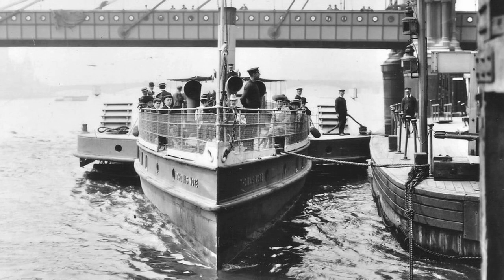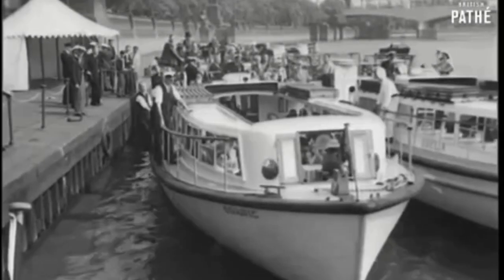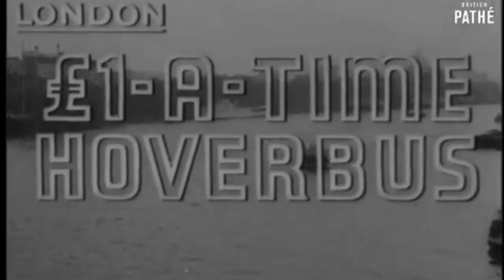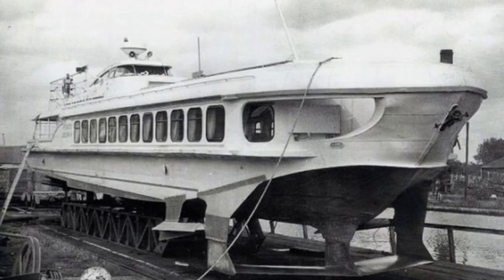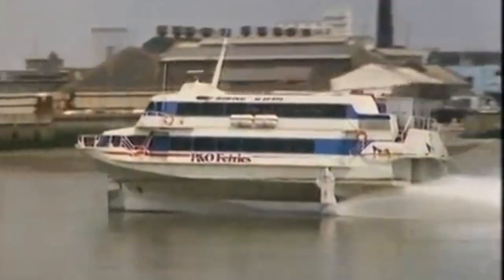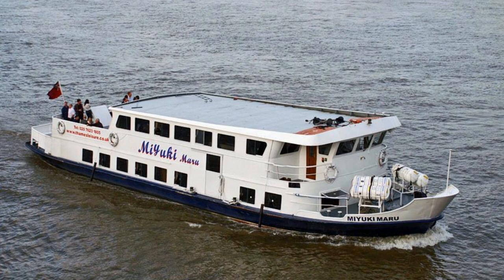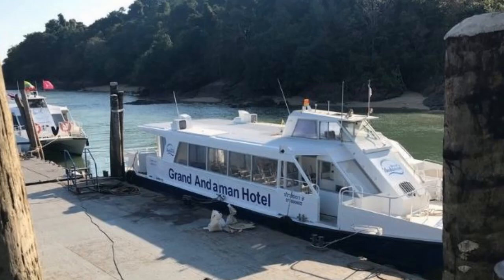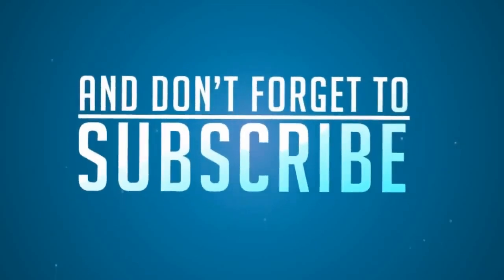| Thames River Bus Services | 1900 - 2000 |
In this episode i focus on the different types of River Bus services that have come and gone from the River Thames since 1900.

Credits: YouTube Creative Commons; Google Commons;
British Pathe, London News,  Liquid Highway and anybody else I may have missed